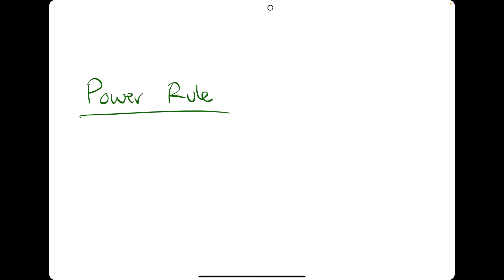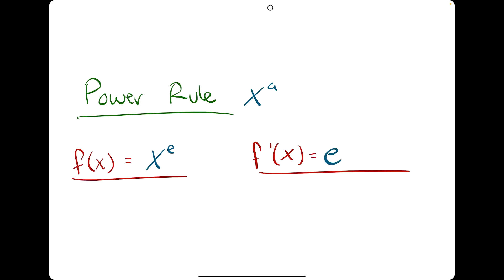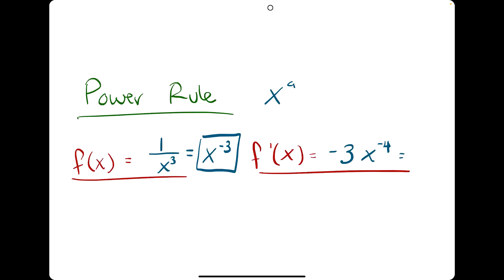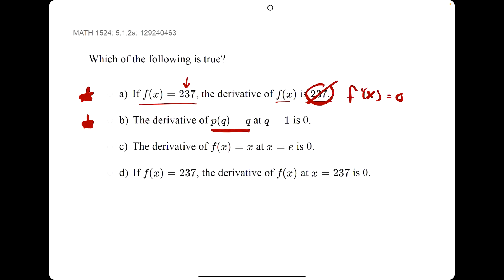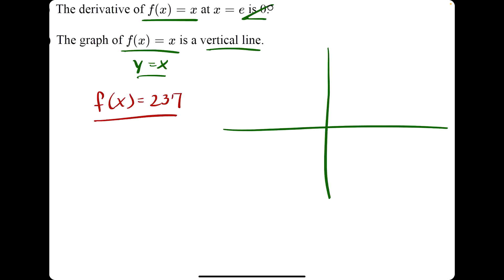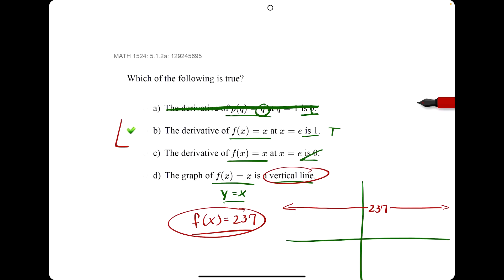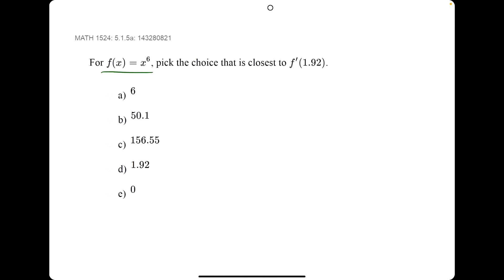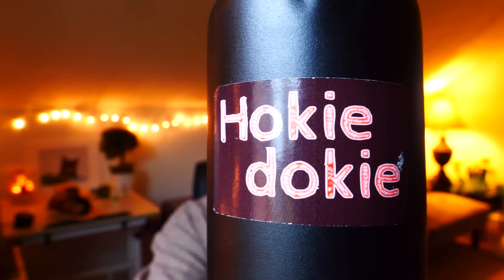quick lesson - Derivative Basics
Quick lesson on derivative basics.

The questions in this video come from the Virginia Tech Math Emporium practice problem system.

Timestamps
00:00 Hokie dokie
00:22 Power Rule & Other Derivatives
04:02 5.1.2a example 1
05:41 5.1.2a example 2
06:38 5.1.3a example 1
07:57 5.1.3a example 2 w/ shortcut
09:24 5.1.3b example 1
10:21 5.1.3b example 2
10:51 5.1.3b example 3
11:08 5.1.4a
12:28 5.1.5a
12:51 5.1.6c example 1
13:16 5.1.6c example 2
13:38 5.1.6c example 3
13:44 5.1.6d four examples
14:03 Like, Subscribe, and Join the discord